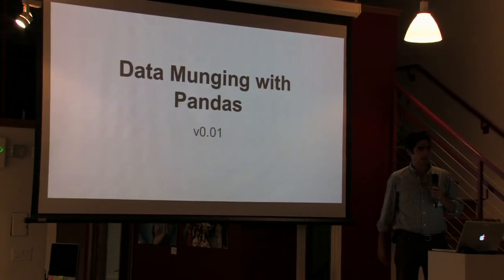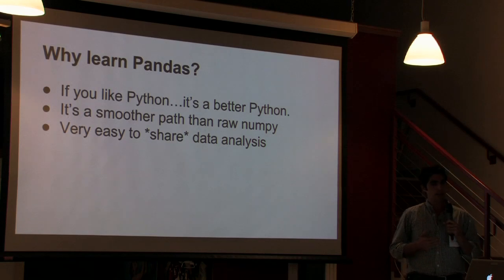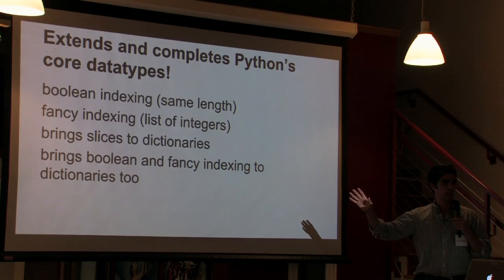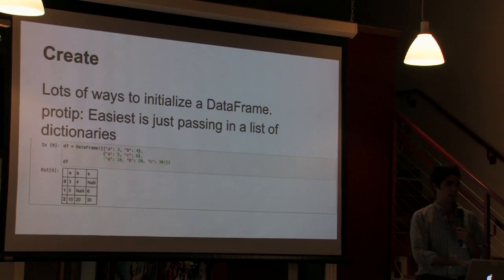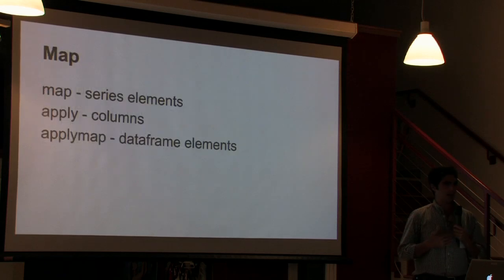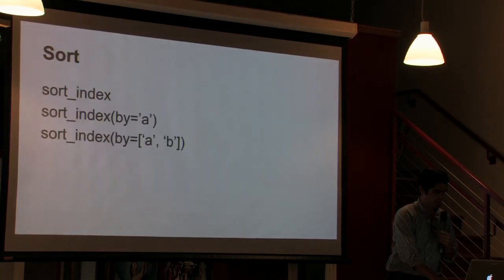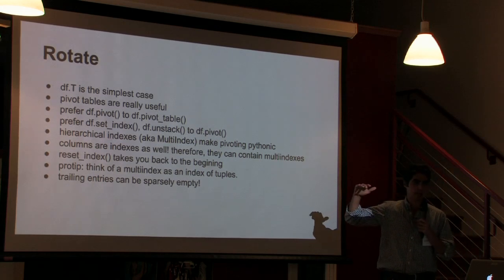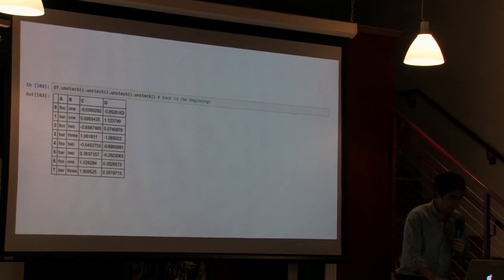Data Munging with Pandas - John Fries, CTO, OpenMail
Data munging skills are the keys to the data analysis kingdom. In this talk John Fries covers fundamental data munging techniques using the Pandas library and presents some data munging brain teasers.

Speaker bio: MIT Bachelor's in Mathematics, Software engineer at Google for 6 years where his major projects included Picasaweb, Google News, & YouTube.